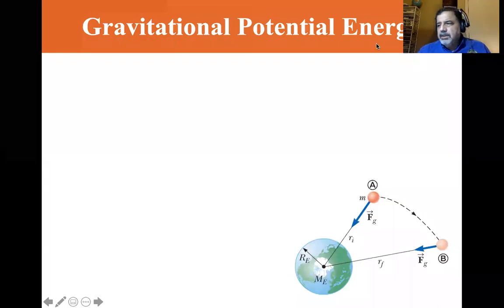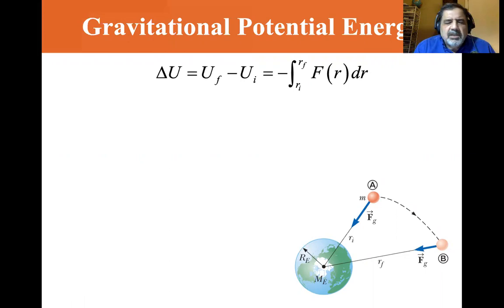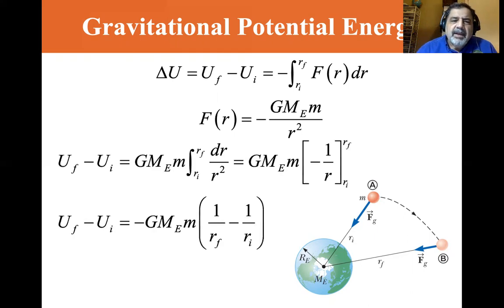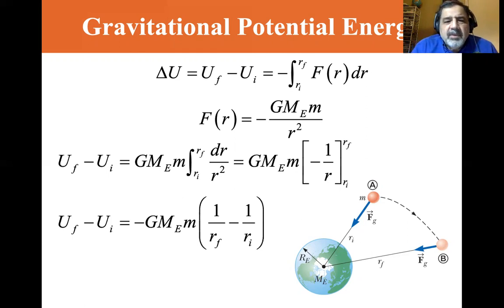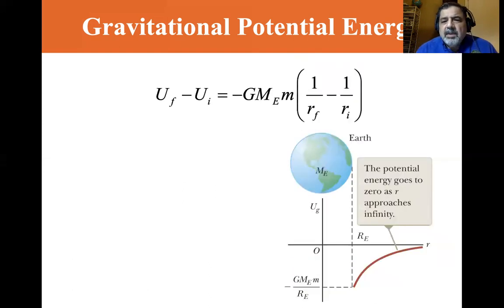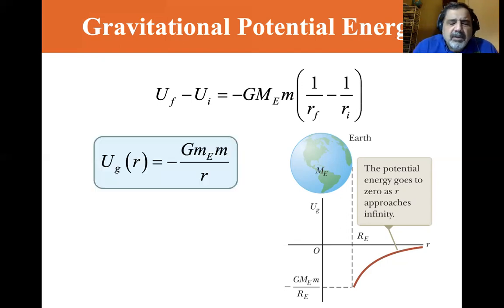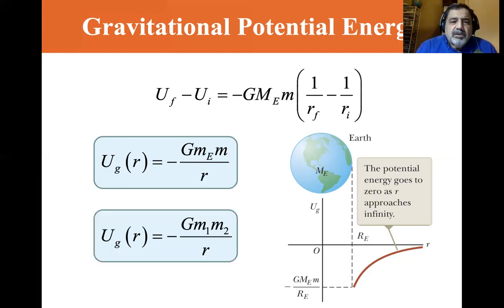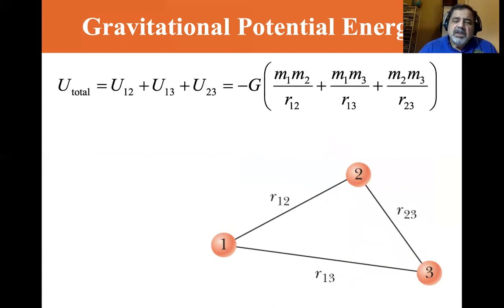University Physics Lectures, Ch 13 Universal Gravitation, Gravitational Potential Energy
Physics for Scientists and Engineers, Serway and Jarrett, 10th Edition, Section 13.5